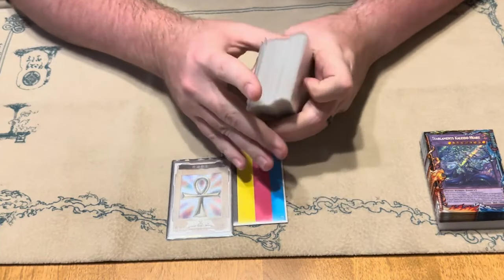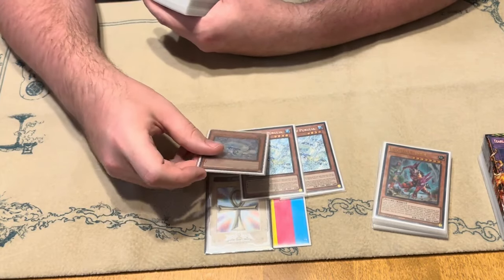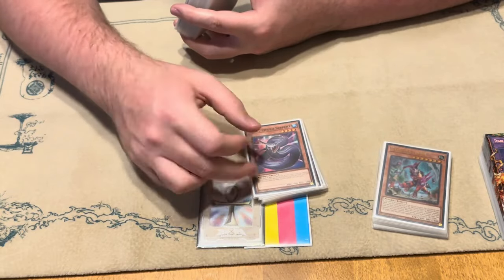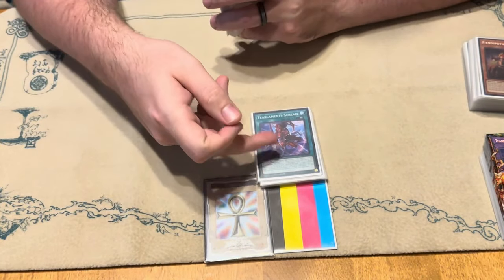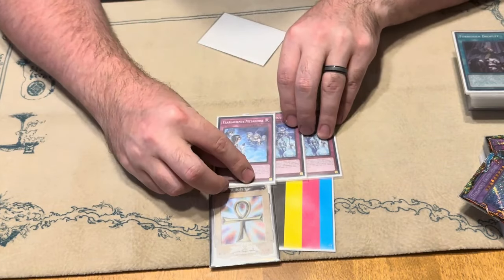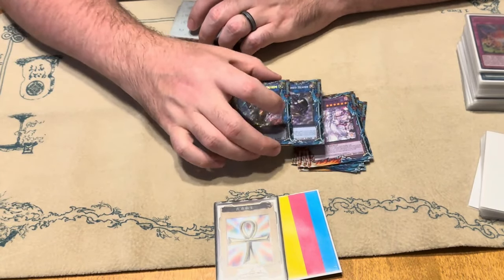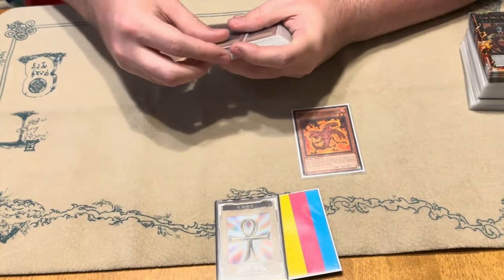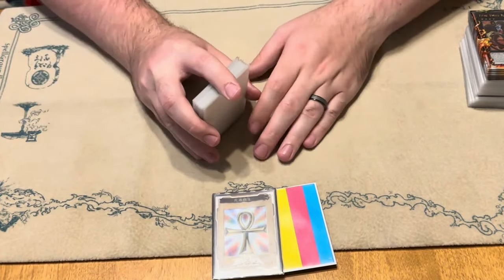2nd PLACE WORLD CHAMPION EVENT - TEARLAMENT! | Yu-Gi-Oh!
More Local duels coming!
Our locals had a diverse range of decks and will be capturing our table 1. Let me know if you are interested in any of the deck lists/profiles for any of the featured decks.